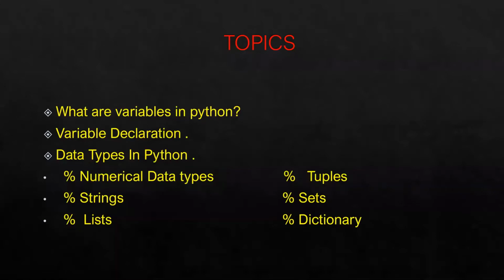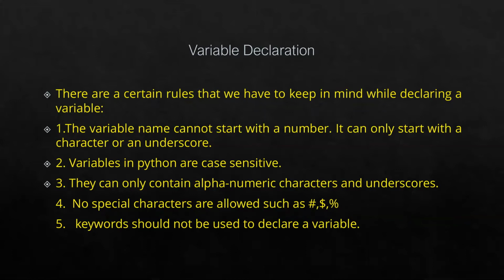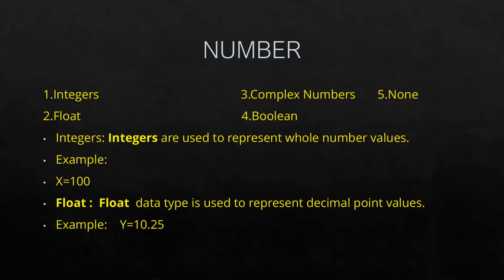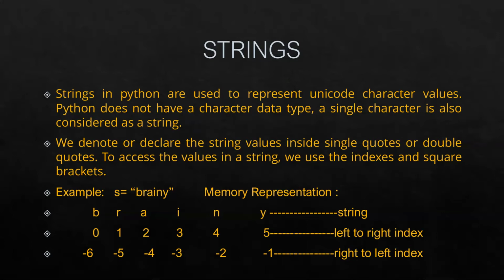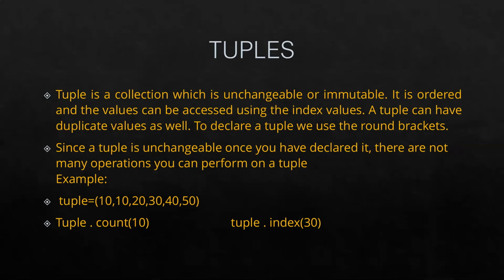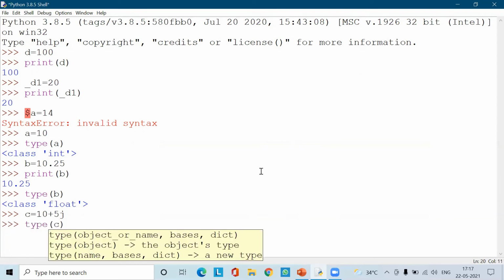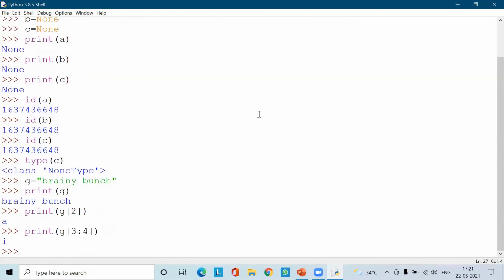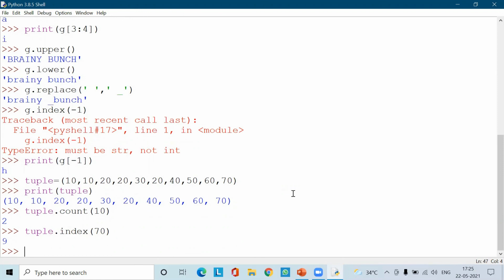DATA TYPES IN PYTHON(PART-1)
Data types in Python # Examples on data types in IDLE
Follow Our Instagram Account For More Updates..
The link of Instagram Account is